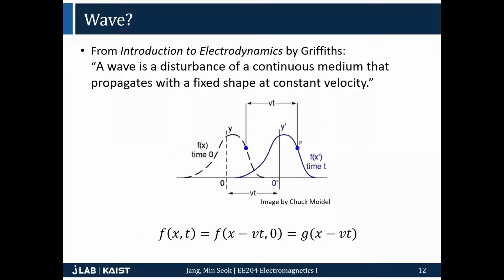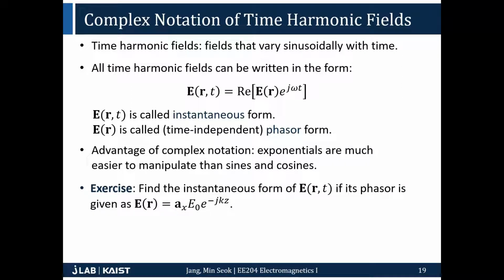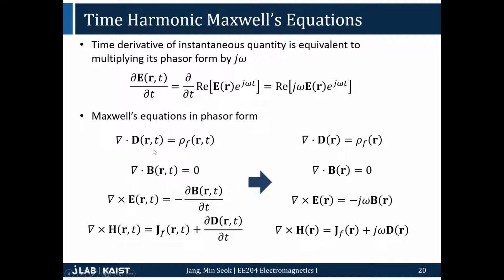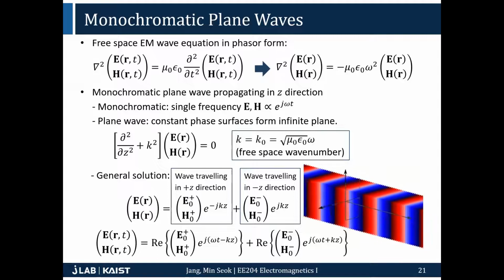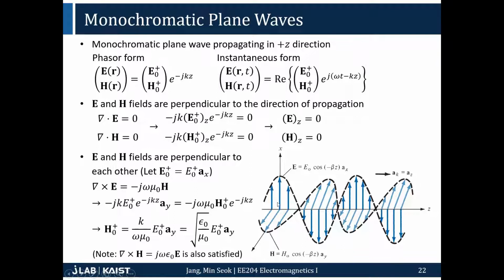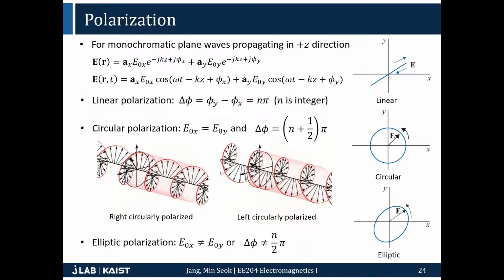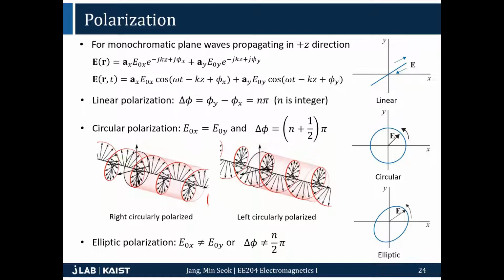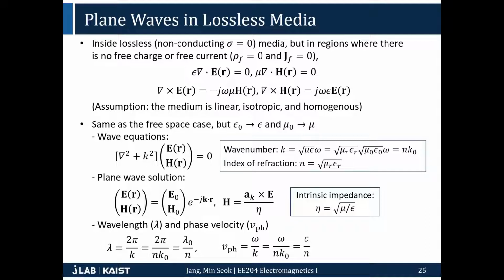[Electromagnetics I] 11. Electromagnetic plane waves - part 2